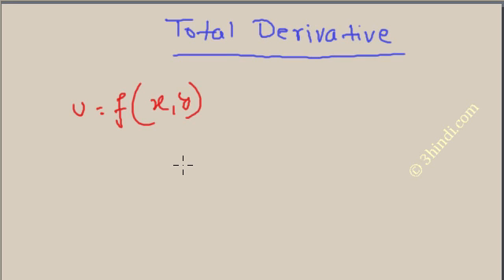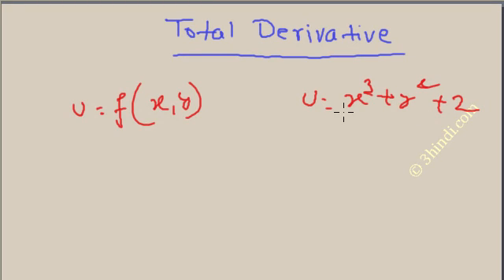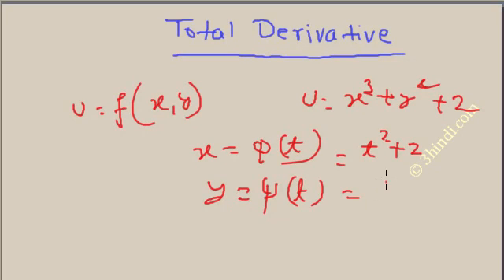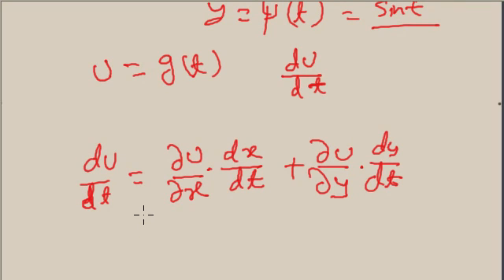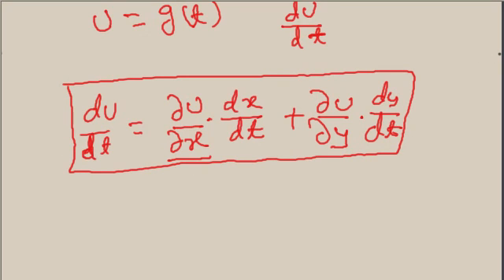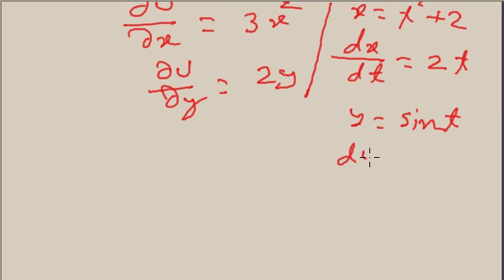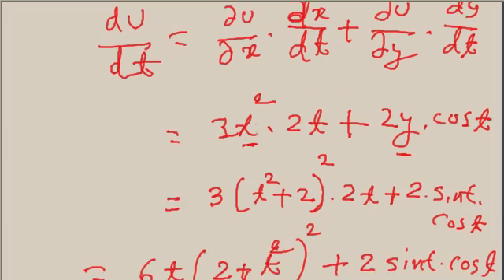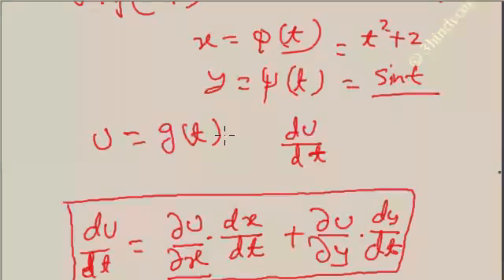GATE Engineering Mathematics- Total Derivative, Calculus part-6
This video is for Students who are preparing for GATE- 2016 (Graduate Aptitude Test in Engineering). This series of video is the detailed free study material for GATE exam. More video will be uploaded later. The aim of the video is to provide solid concept of the topic so that you can solve any questions asked in gate exam in that topic.